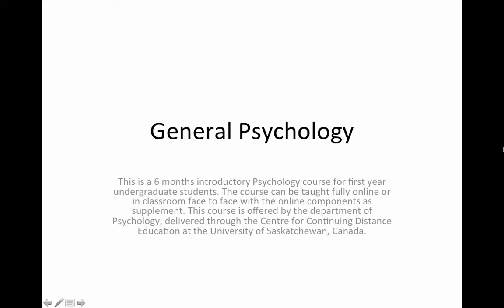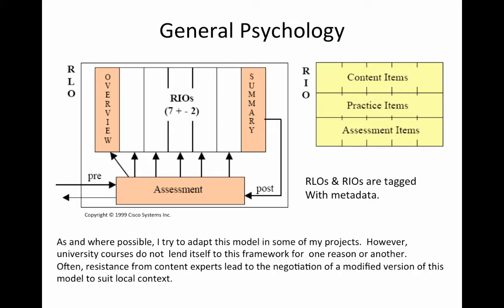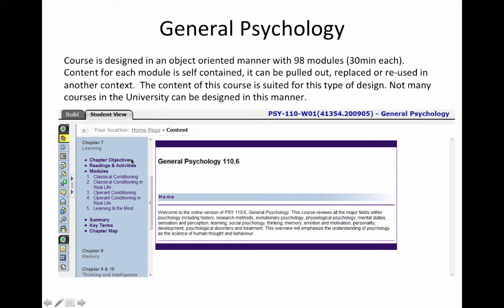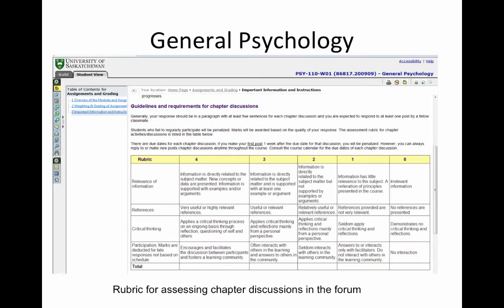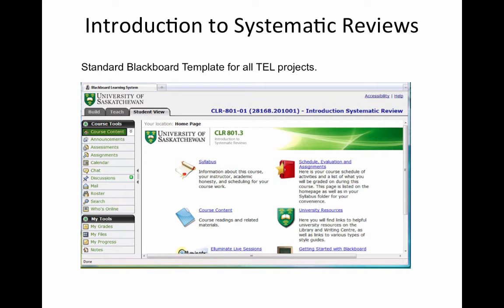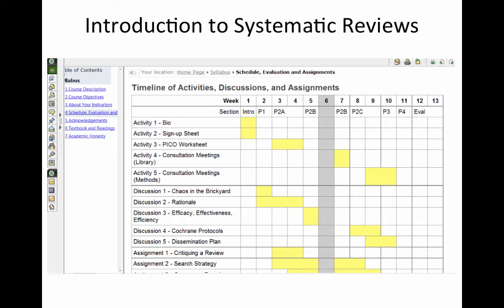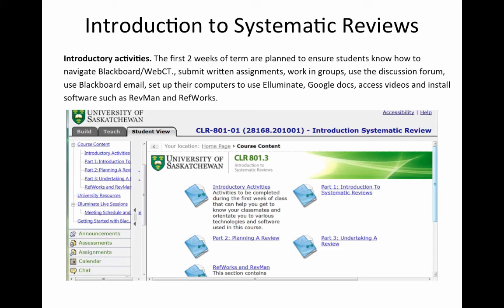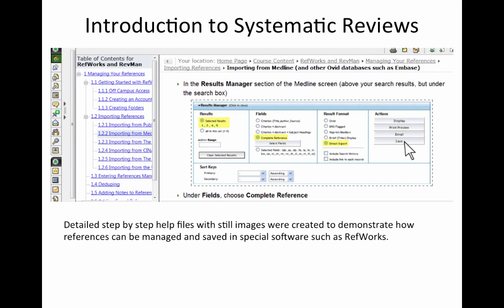General U of S